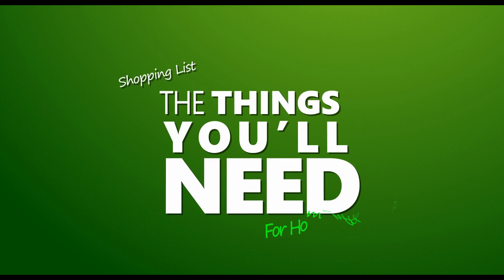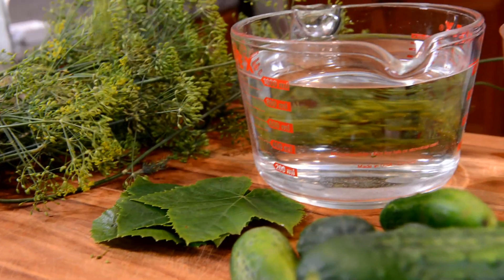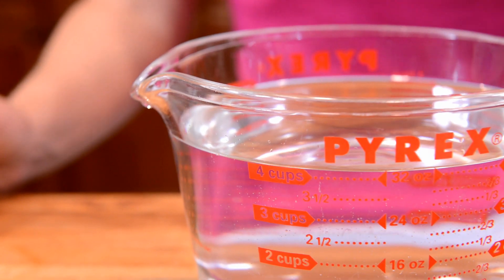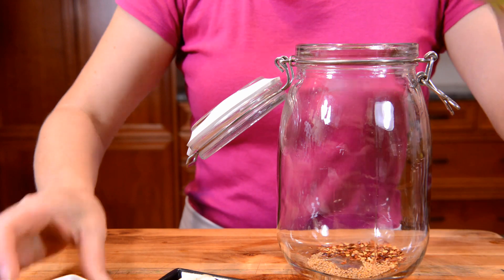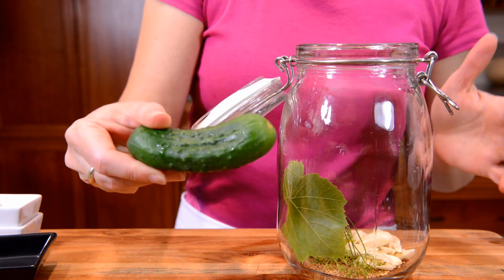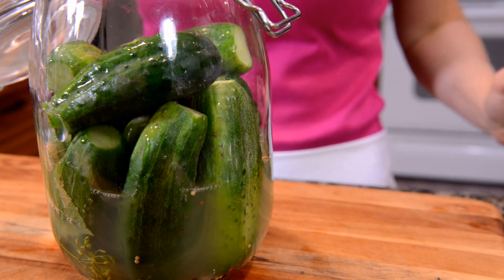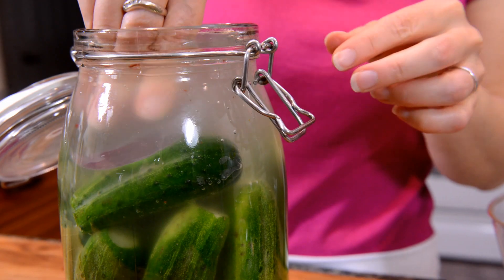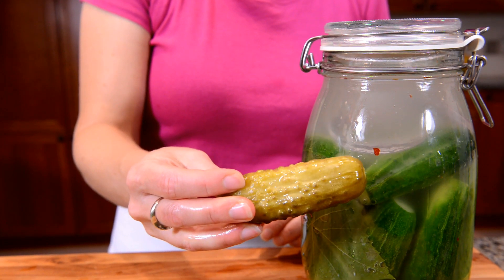How to make Crispy Garlic Dill Pickles (fermented)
Learn how to make probiotic rich, fermented garlic dill pickles that are crispy, flavorful, and E.A.S.Y.! No canning necessary.